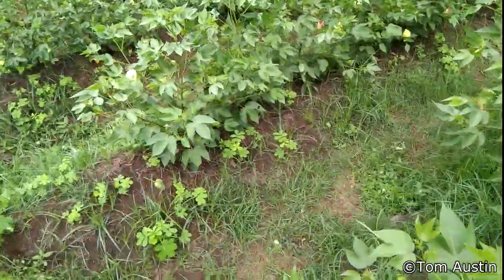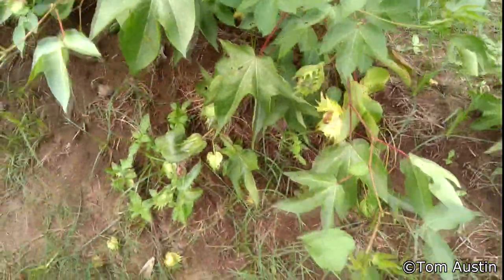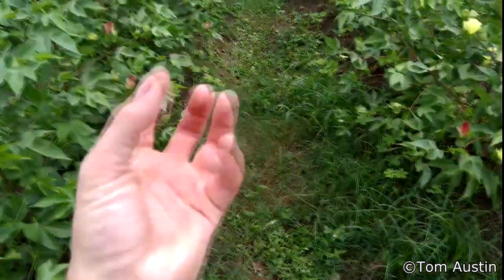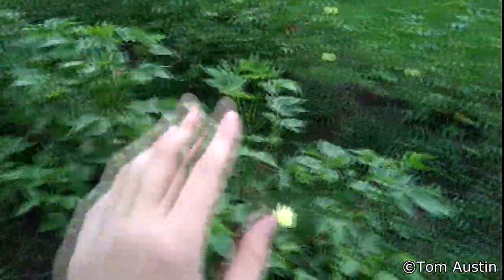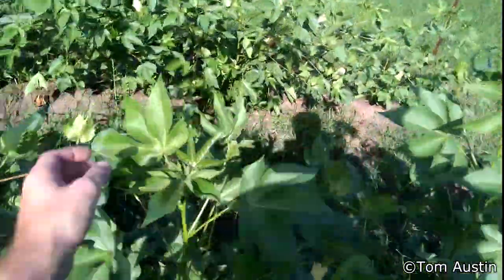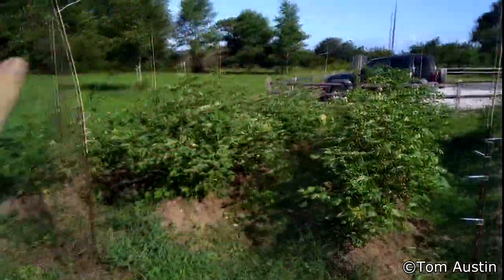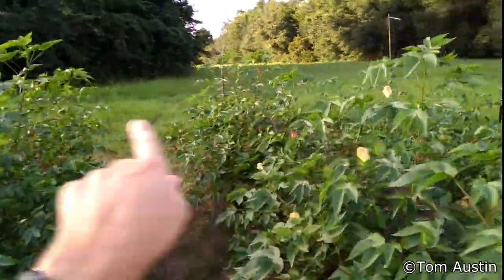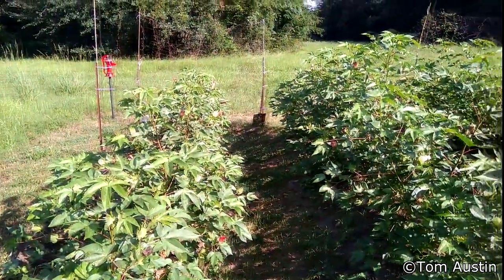Sea Island Cotton: Update 27 - Foliar Feeding the 🅱️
In this episode of Sea Island Cotton: the Reviving, Tom sprays plants with chemicals so they quit doing stuff.